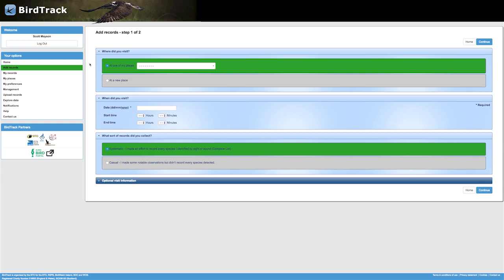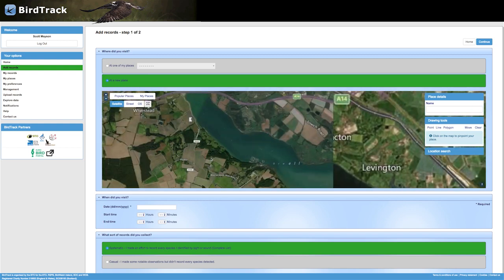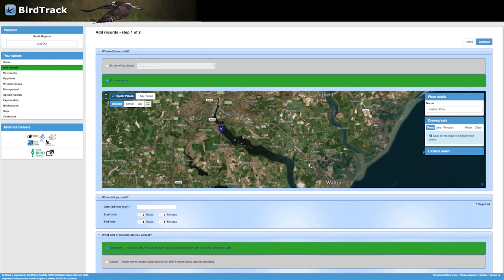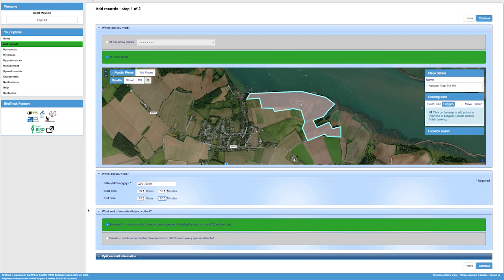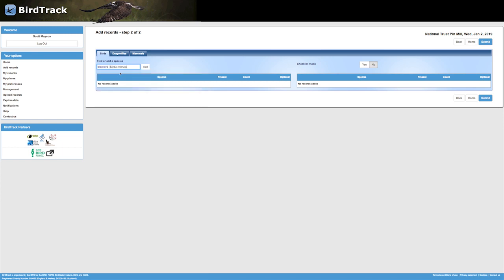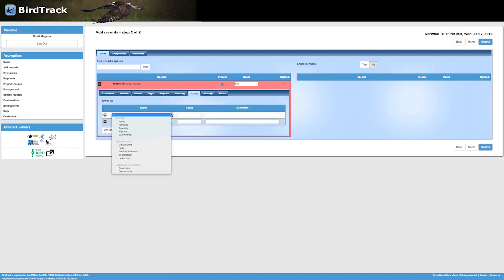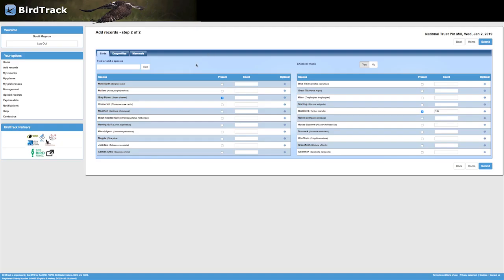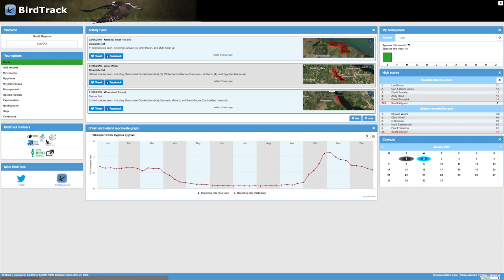BirdTrack - Adding records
BirdTrack organiser Scott Mayson demostrates how to add records to BirdTrack